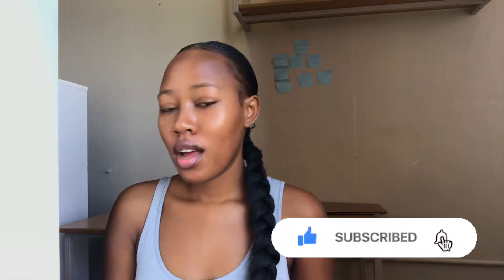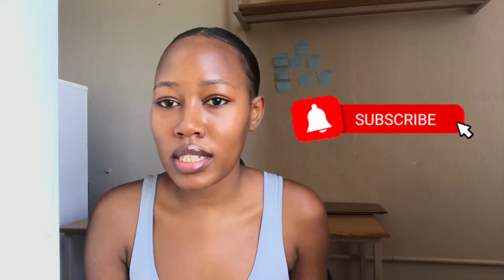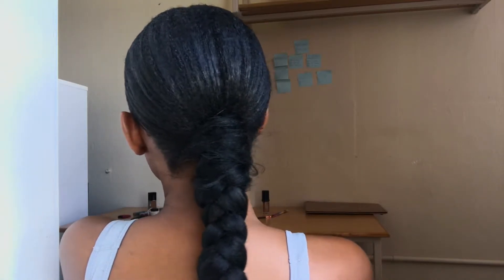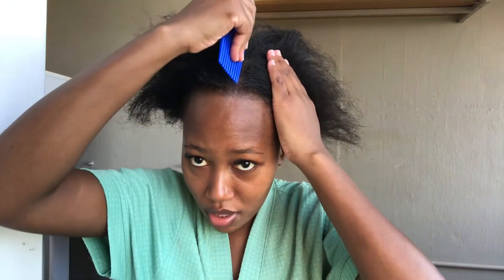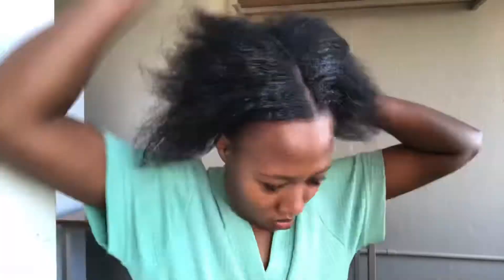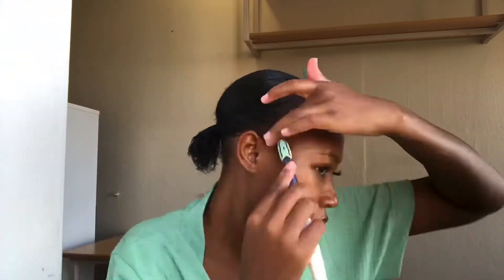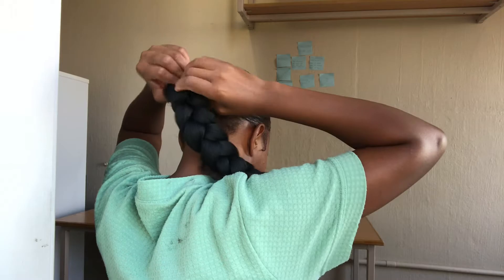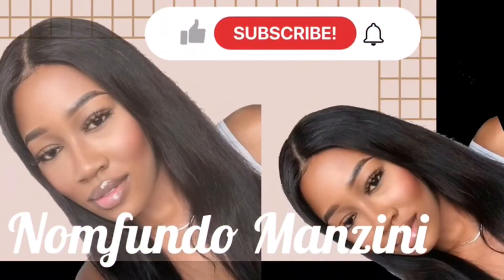HOW TO JUMBO BRAID PONYTAIL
How to do a braid ponytail, Jumbo braid or normal size braid pontytail.  Using styling gel and one braid.